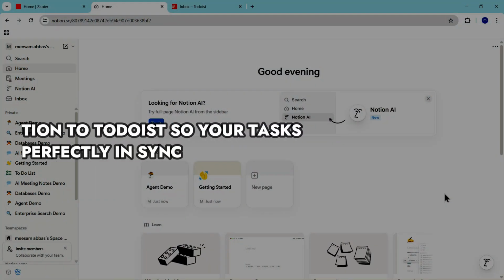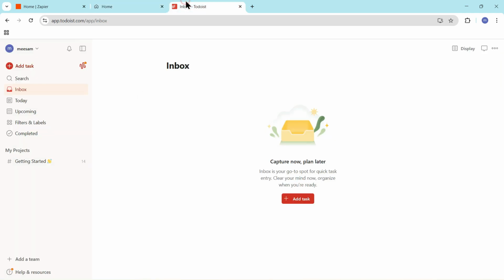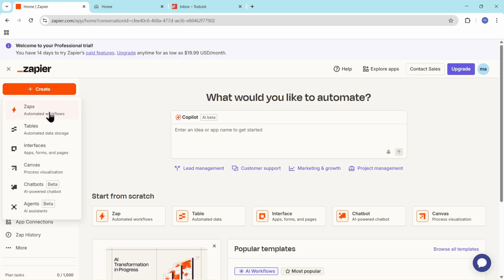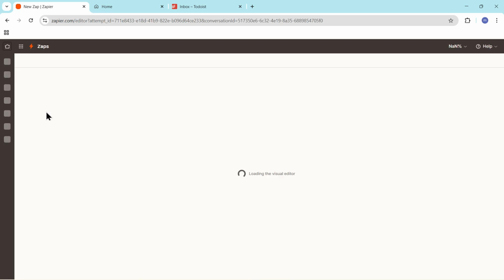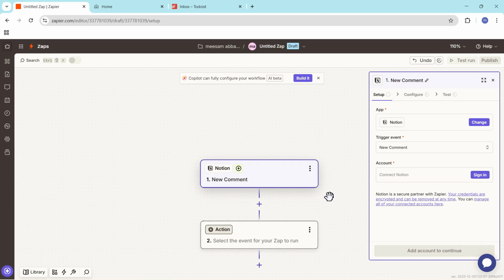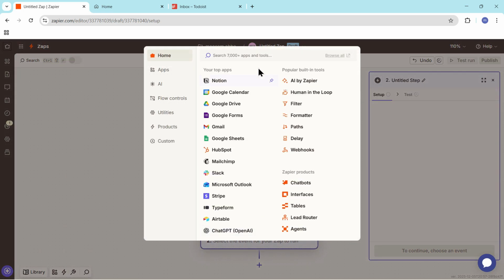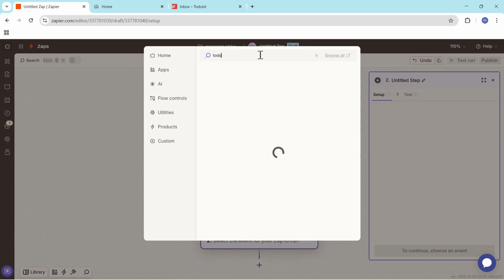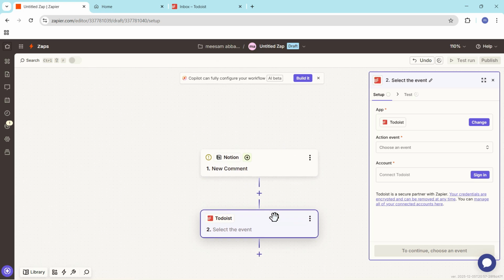HOW TO Connect Notion to Todoist for Perfect 2-Way Task Sync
**ACHIEVE PERFECT TASK SYNC: NOTION AND TODOIST** 🤝

Are you juggling tasks between Notion and Todoist? This is the definitive, step-by-step tutorial on how to set up a robust **two-way sync** between these two powerful productivity apps using a tool like **Pleexy, Zapier, or Make**.

Learn the exact process to connect your Notion database with your Todoist projects so that every task, due date, and completion status stays perfectly aligned. This seamless integration means you can use Notion for complex project management and Todoist for quick task capture and execution—without ever duplicating effort.

**Key features you will master:**
* Setting up **two-way synchronization** for real-time updates.
* Mapping Notion database properties (like Status and Due Date) to Todoist fields.
* Filtering tasks to only sync what is relevant to your daily workflow.
* Automating task creation: new task in Notion = new task in Todoist!

This 60-second tutorial is crucial for power users and professionals who want to eliminate manual updates and transform their productivity workflow. Stop switching apps and start focusing on getting things done!

**Timestamps to Master the Sync:**
00:05 - Why Two-Way Sync is Essential
00:15 - Choosing the Right Automation Tool (Pleexy/Zapier)
00:30 - Step-by-Step Account Connection
00:45 - Mapping Properties for Perfect Alignment

**Resources Mentioned:**
➡️ **Sign up for the Sync Tool:** [Your Automation Tool Link - e.g., Pleexy/Zapier]Notion